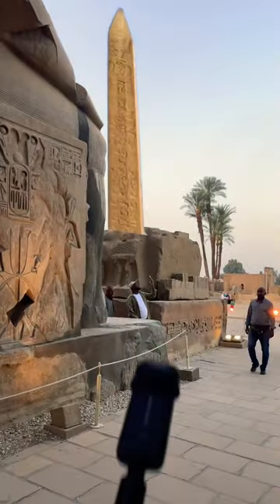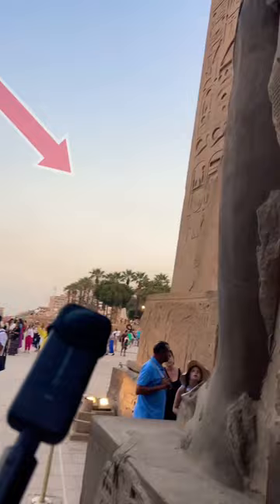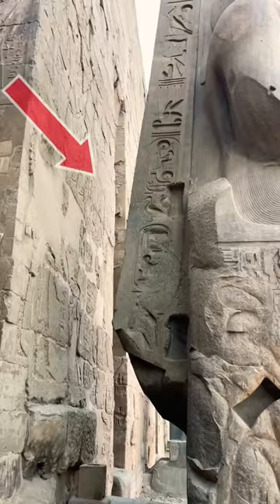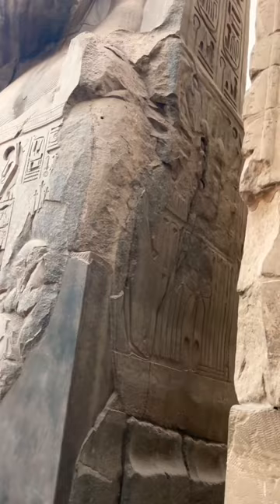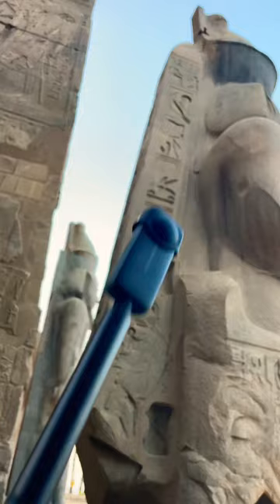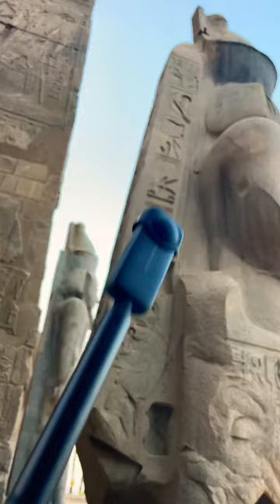UNBELIEVABLE! Ancient statue still holding on to MYSTERIOUS obelisk! 😱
Prepare to be stunned as I unveil a shocking discovery at Luxor Temple! In this video, I'll reveal my groundbreaking theory and provide compelling evidence for why a standing statue at the temple doesn't actually belong there. 😮

Join me on this historical journey as we unravel the mysteries of one of the most iconic temples in the world. You won't want to miss this!